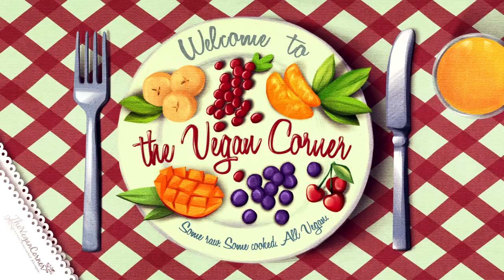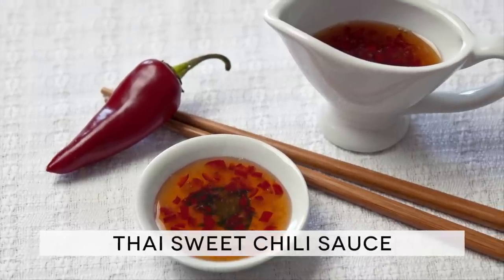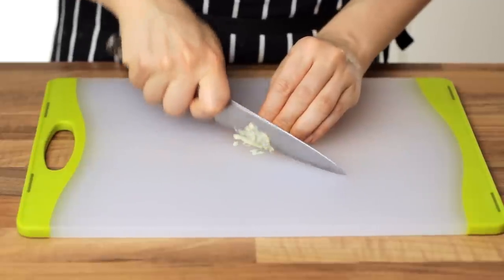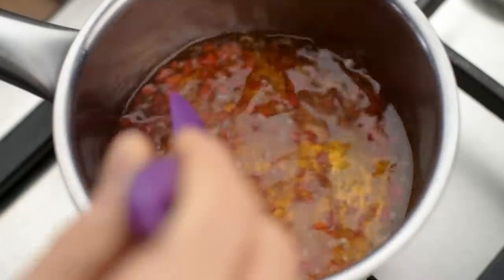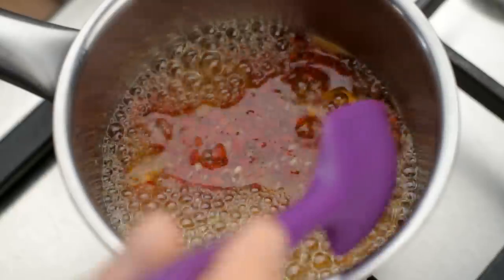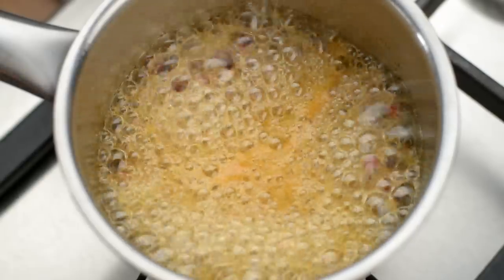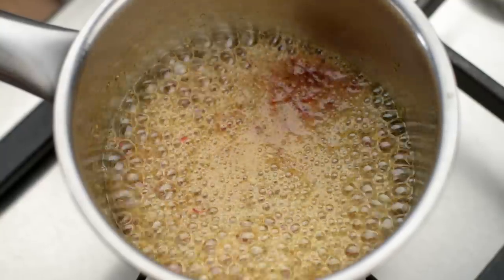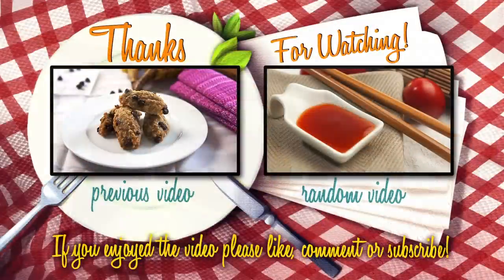Sweet Thai Chili Sauce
This is our recipe for an exquisite spicy Sweet Thai chili sauce. Learn with us how to make an amazing low-fat vegan sauce that will wow any crowd.

for the ingredients list, extra info, and more video recipes.